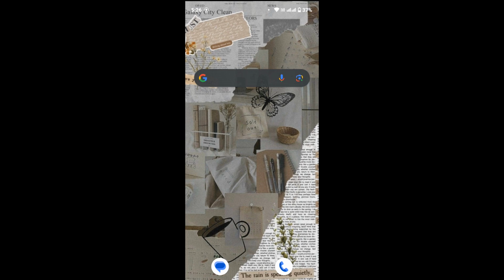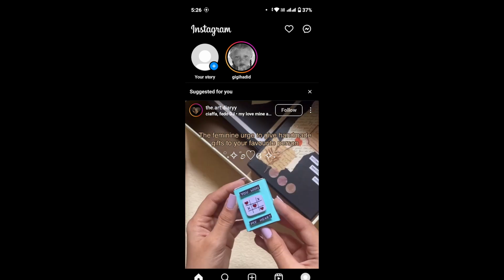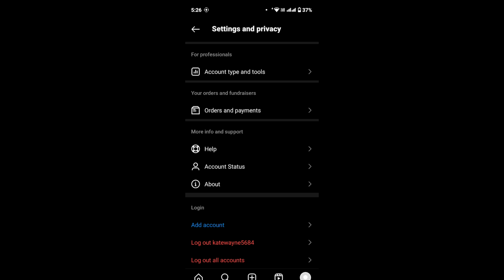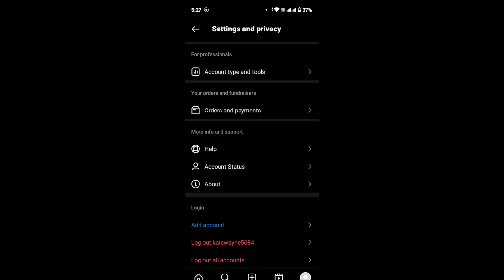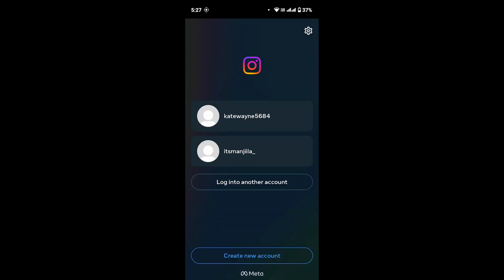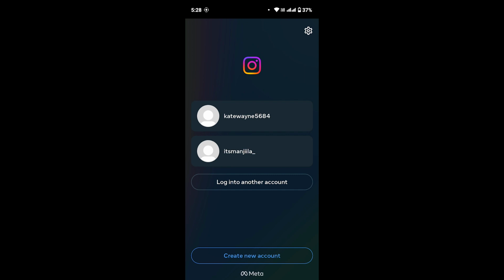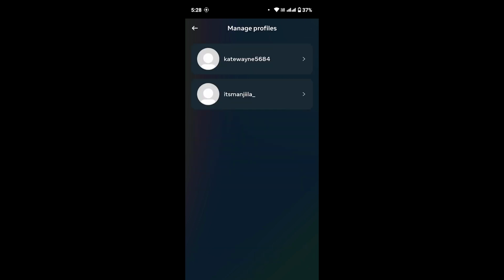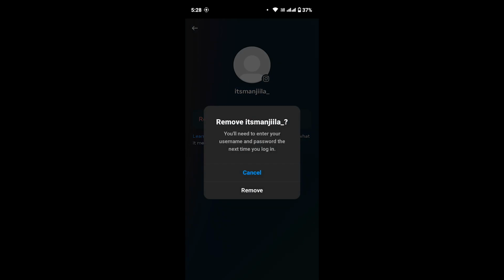How to Remove Multiple Account Login on Instagram?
Learn How to Remove Multiple Account Login on Instagram with quick and easy steps.

Ever feel like your Instagram's become a crowded apartment, with too many accounts fighting for space? Juggling multiple logins can be a hassle, leading to forgotten passwords and accidental posts on the wrong profile. Fear not, This Login Helps guide will equip you with the ultimate eviction notice to kick out unwanted accounts and restore order to your Instagram kingdom.